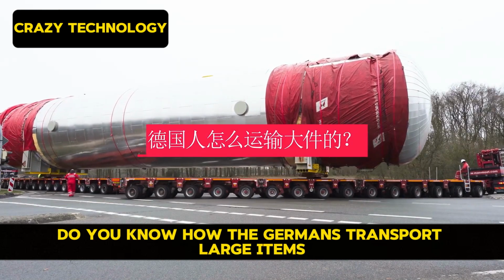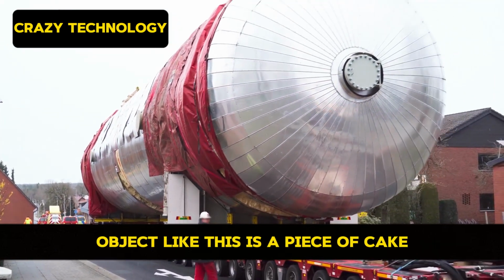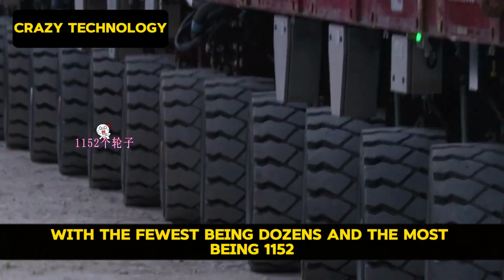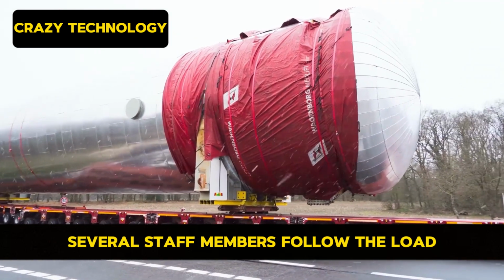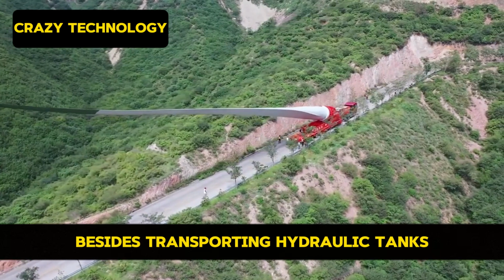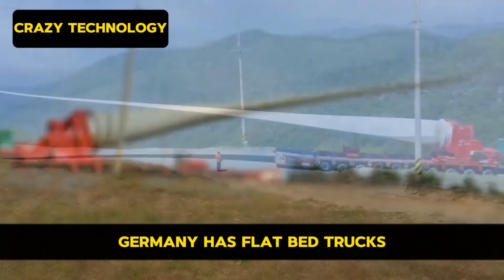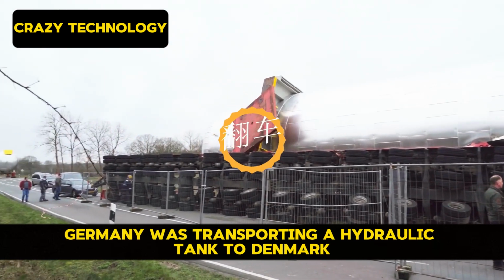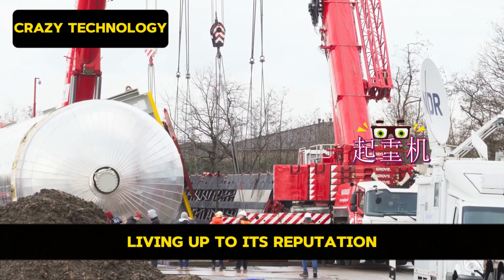How Germans Efficiently Transport Large Items: Unveiling Rarely Seen Road Giants!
Discover the hidden world of German transportation! 🌐 Join us as we unveil the rare giants on the road, showcasing how Germans expertly move large items. From innovative vehicles to unique logistics, this video takes you on a journey through the extraordinary world of large-scale transport in Germany. 🌟 Don't miss out – hit play now and explore the engineering marvels that keep Germany moving forward!

German Transportation
Road Giants
Large Item Logistics
Innovative Vehicles
Engineering Marvels
Germany On The Move
Logistics Innovation
Giant Road Movers
Transportation Secrets